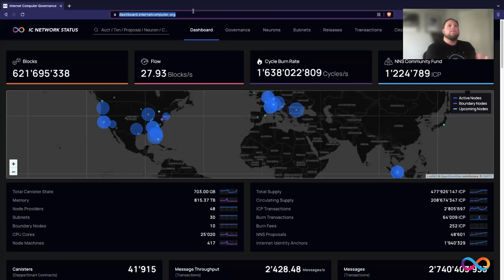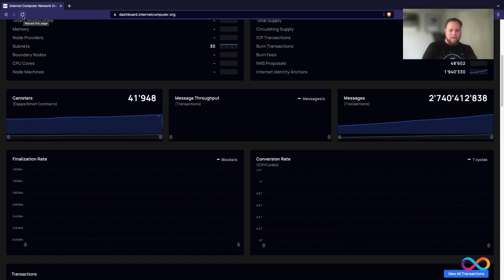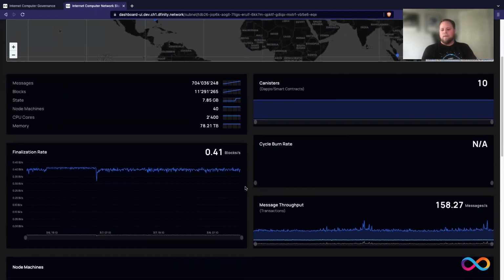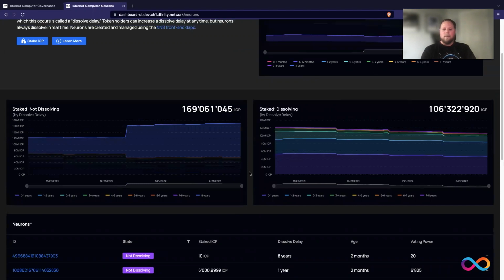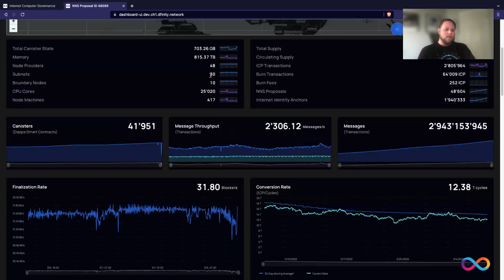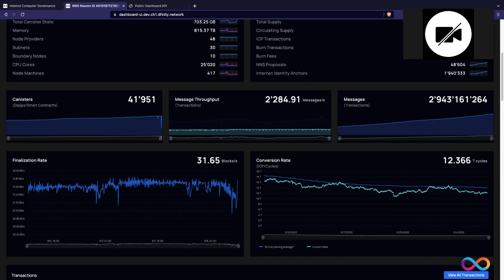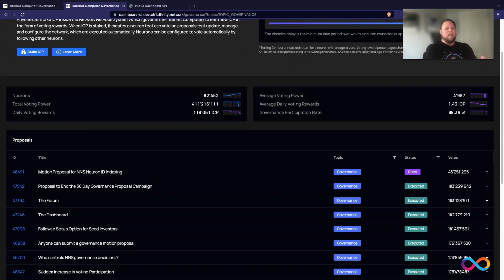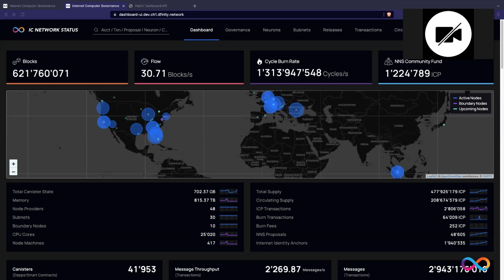Community Conversations | Internet Computer Dashboard